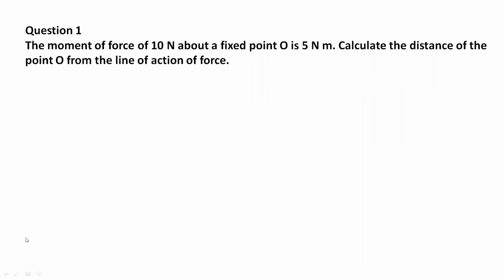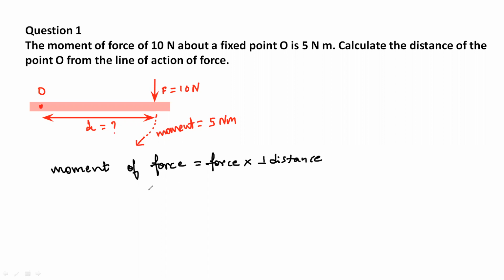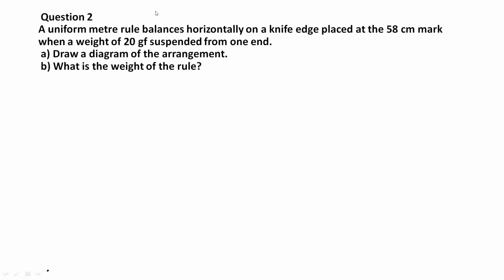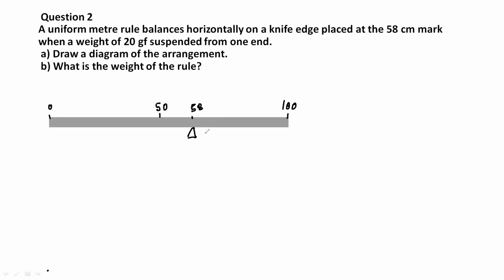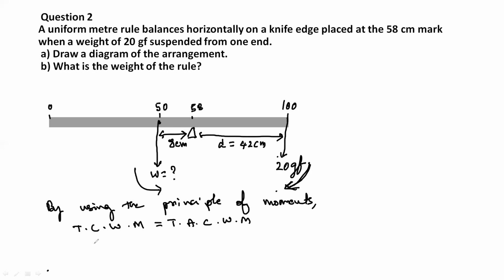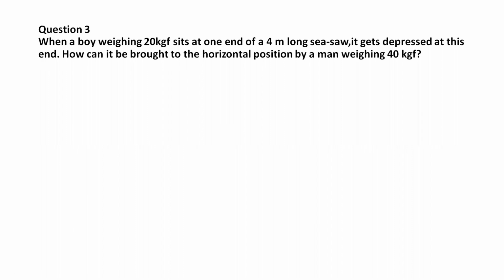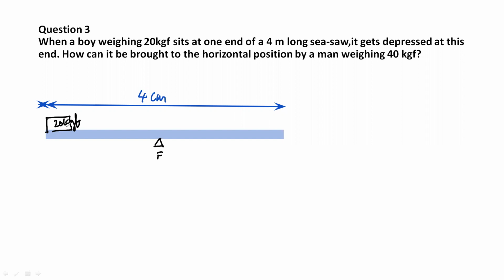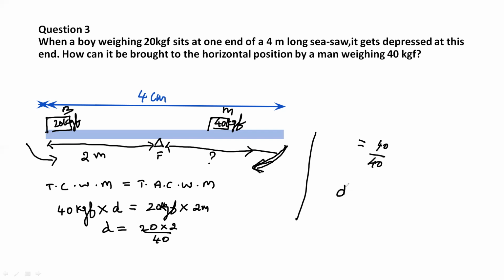Class 10 ICSE Physics : Force and Moment Of Force numerical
Moment of force is the product of force and perpendicular distance. Numerical on moment of force can be solved by using the principle of moments which states " at equilibrium, total clockwise moments is equal to total anti clock wise moments.

Chapter wise MCQs Bundle for ICSE Class 10 Semester I Exam 2021 : 2000+ New Pattern Questions (Set of 2 Books)

The tools that I use for my online classes:
My Laptop
My mic
My writing tablet
My tripod for smartphone